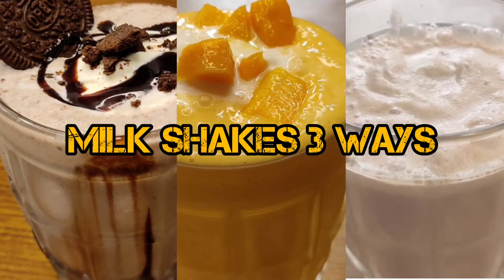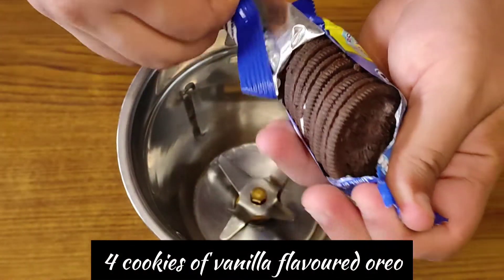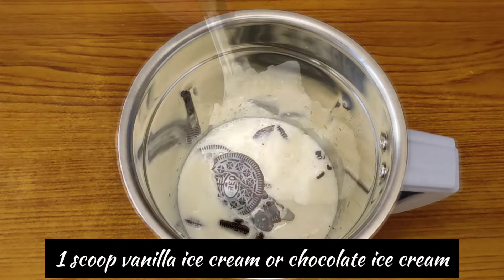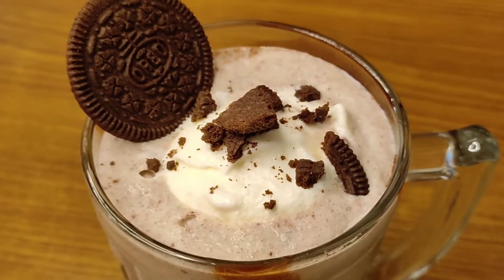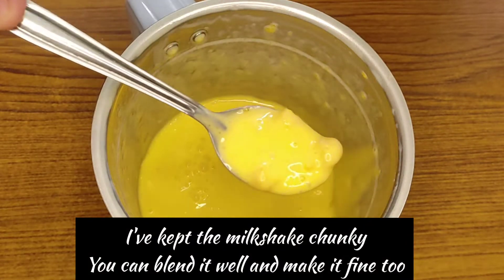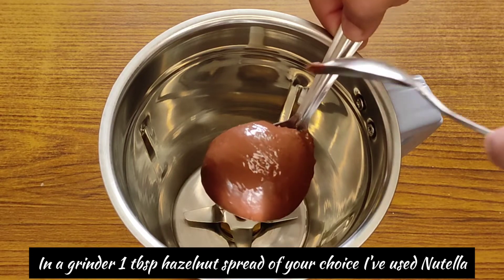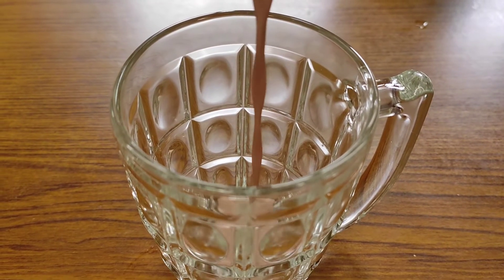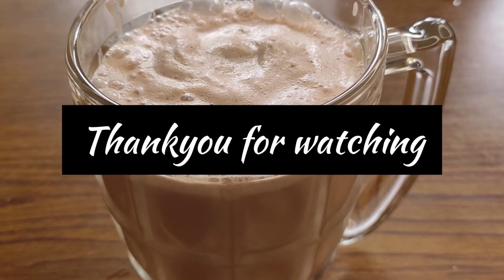Mango milkshake | Oreo Milkshake | Hazelnut Milkshake |मिल्कशेक घर पे कैसे बनाये | 3 types milkshake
Enjoy thick and yummy milkshakes in minutes at home without any hassel with these quick recipes to your rescue.

Oreo Milkshake (for one serving)

1 cup chilled milk
1 scoop vanilla or chocolate ice cream
4 Oreo Biscuits with cream

For garnishing
1 scoop vanilla Or chocolate icecream
Oreo cookie crumble
Chocolate syrup

In a grinder jar add Oreo biscuits and 1 cup milk 1 cup vanilla or chocolate ice cream blend everything well until crushed and serve in a glass with chocolate syrup , ice cream and cookie crumble.

Mango Milkshake

1 cup mango
1 cup chilled milk
1 scoop vanilla or mango ice cream

For garnishing
1 scoop vanilla or mango ice cream
Mango pieces

Blend the ingredients of mango milkshake in a blending jar. Top it with some ice cream of your choice and mango cubes.

HazelNut milkshake

1 tbsp Hazelnut spread/Nutella
1 cup chilled milk
1 scoop vanilla/chocolate or hazelnut ice cream

Blend all ingredients in a blending jar. Pour into a glass and simply enjoy the yummy nutty flavour of hazelnut.

You can add cream to make the milkshakes thick. And also sugar if needed.